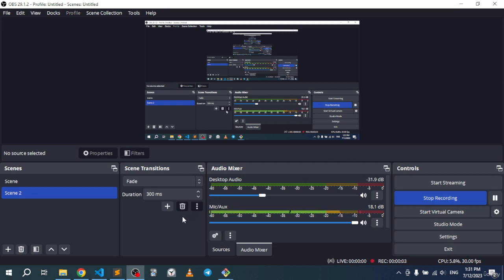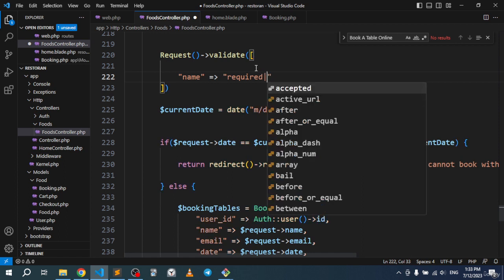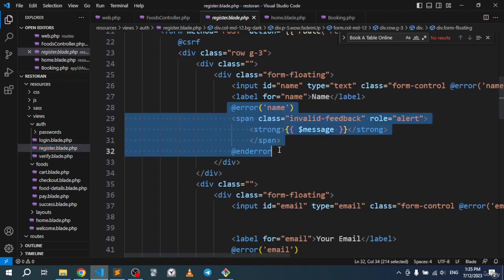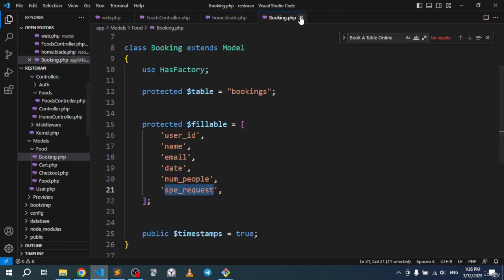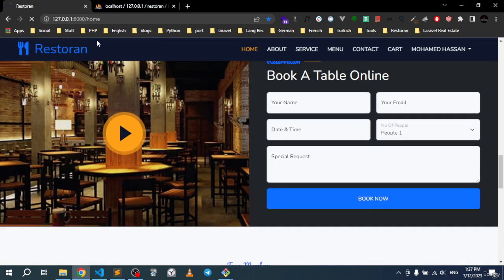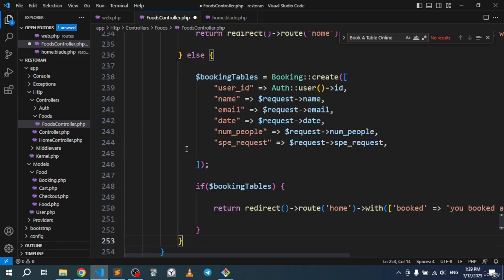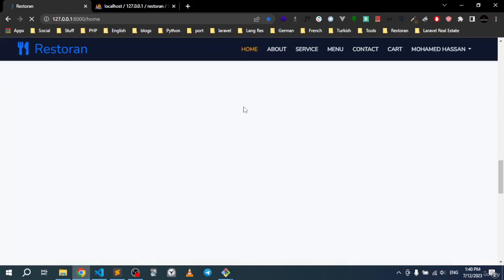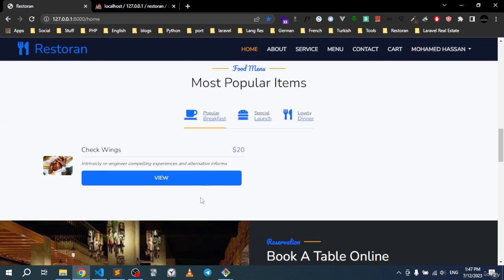7 Validating Booking Form (3. Creating Checkout and Paying)